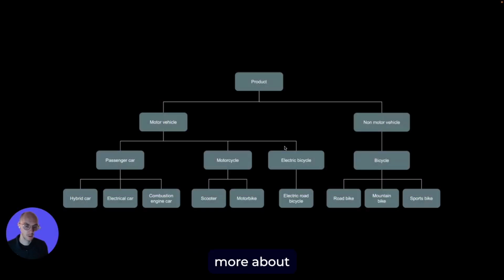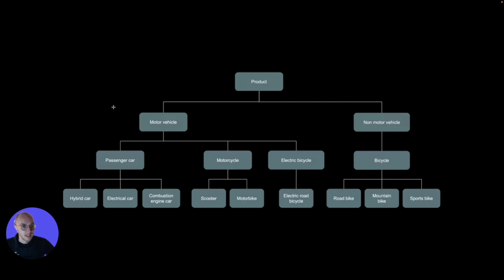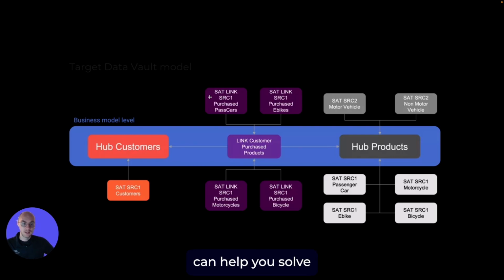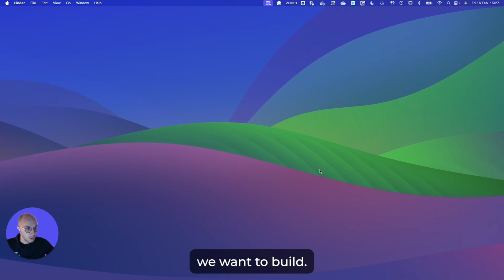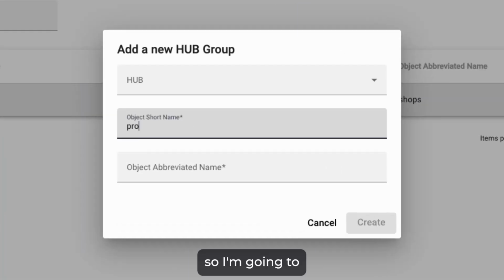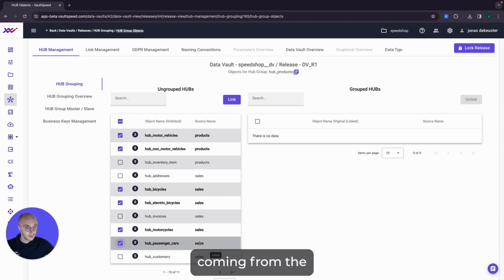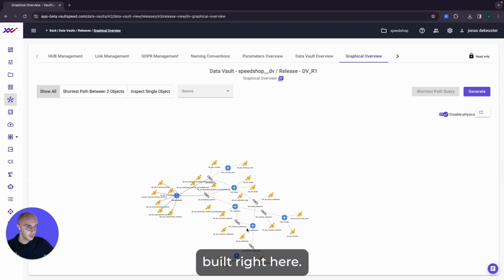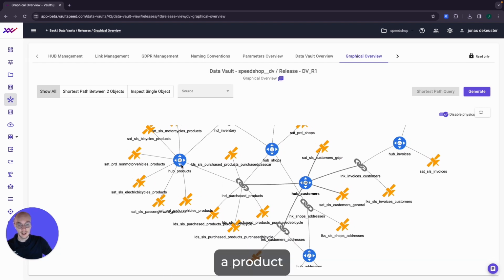Integrate - Automated Data Transformation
Discover how we automate the transformation code to integrate diverse physical data sources in alignment with your relational data model. Our built-in integration templates generate ETL and DDL instructions for a vast array of sources and technologies, encompassing 2220 unique combinations.